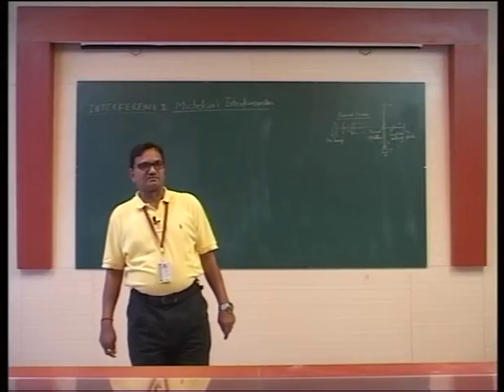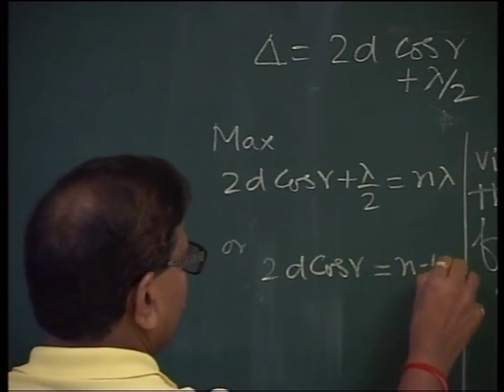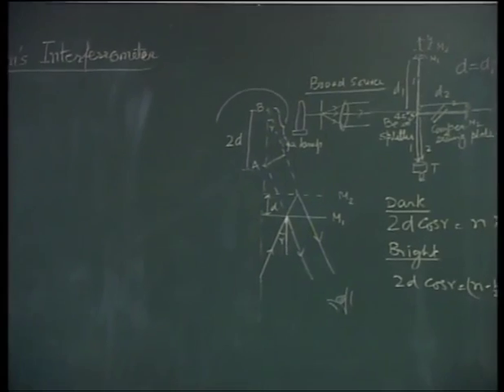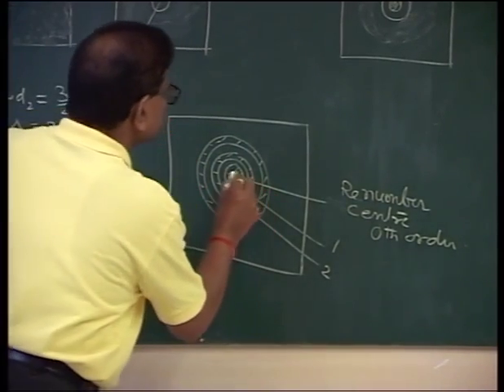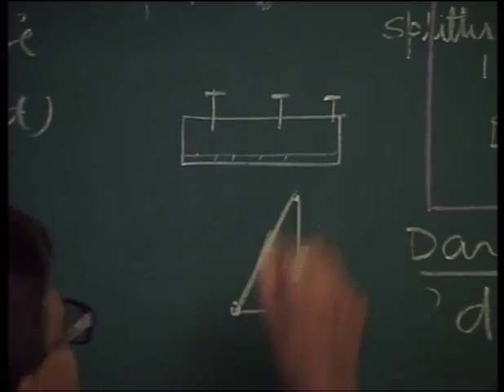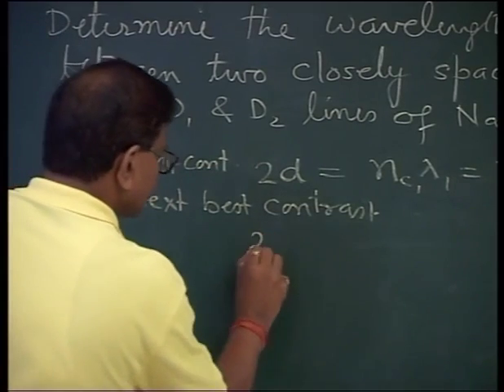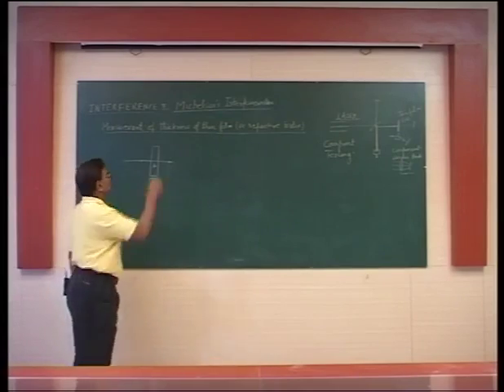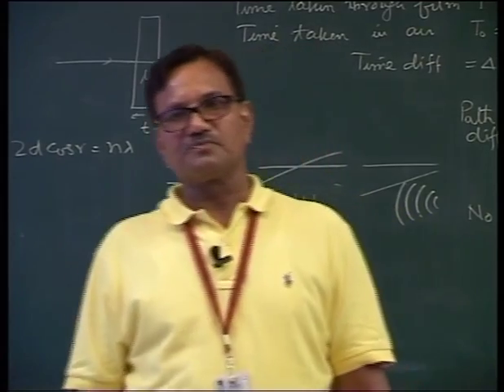G S Raghuwanshi- Interference II Michelson's Interferometer